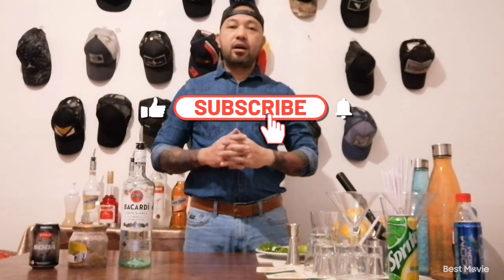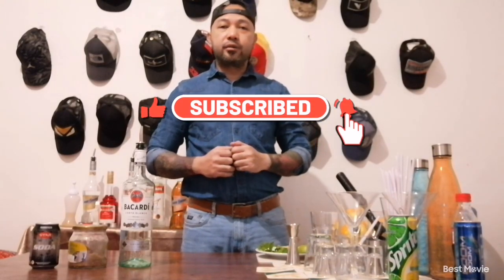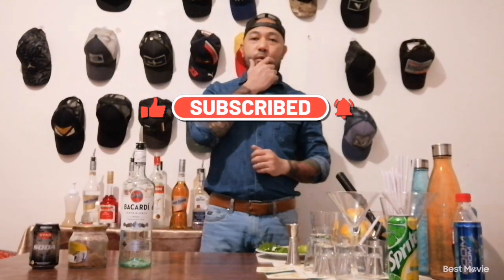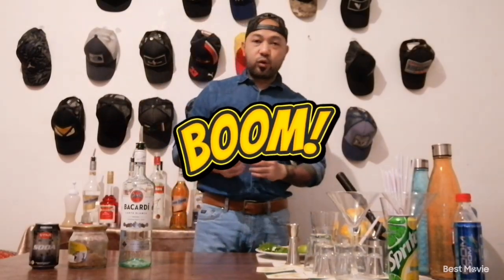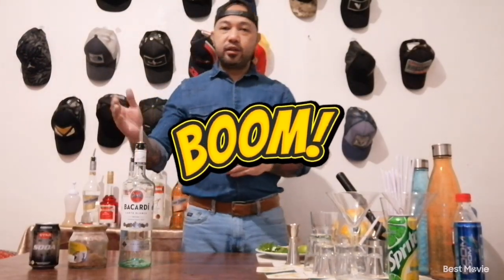HOW TO MAKE MOJITO COCKTAIL